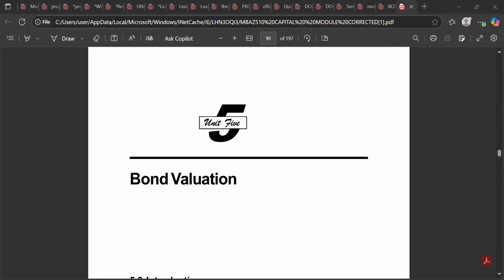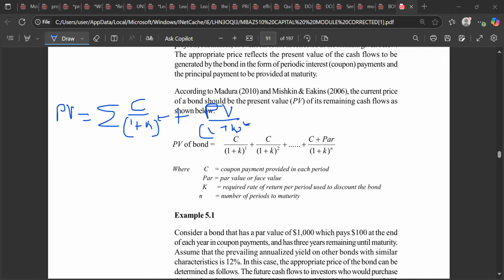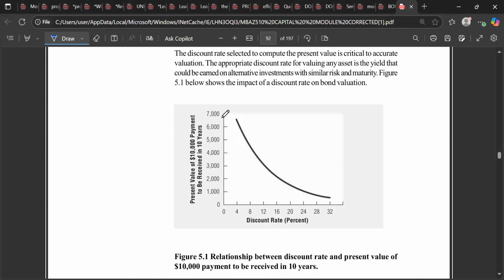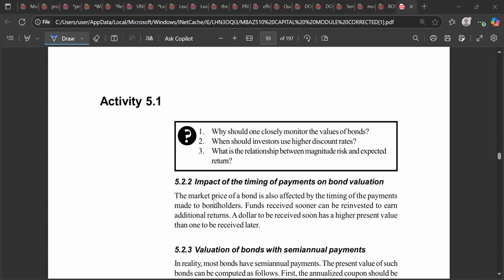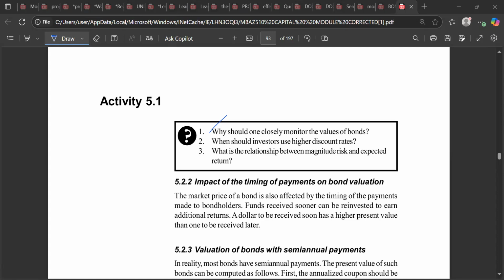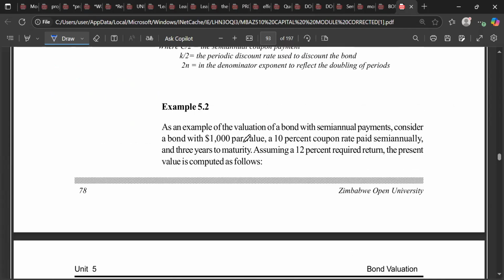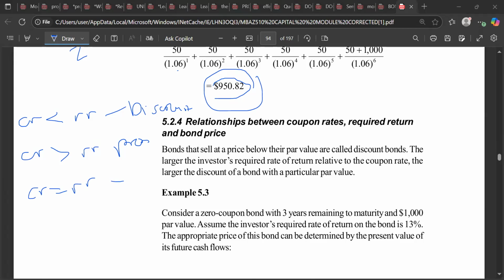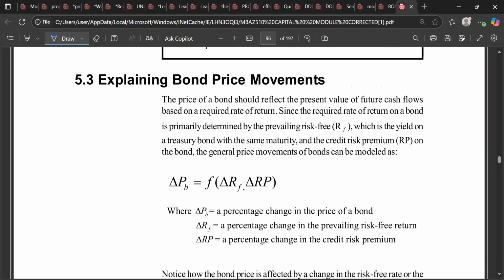MONEY & CAPITAL MARKETS BOND VALUATION